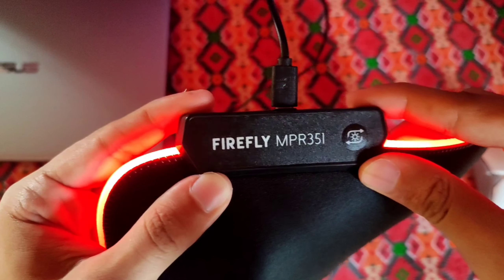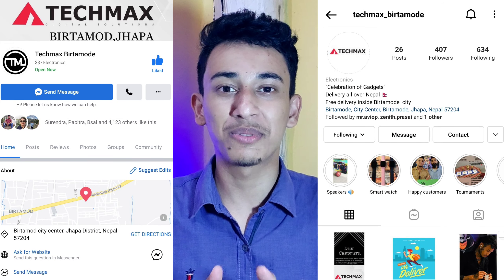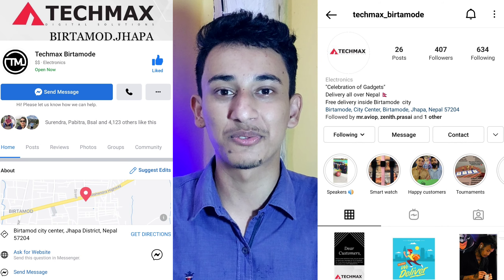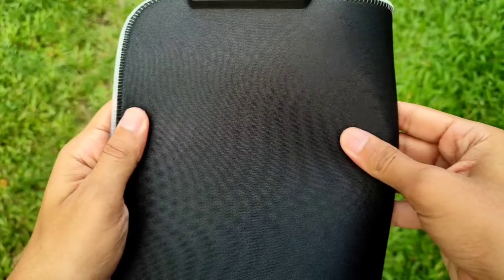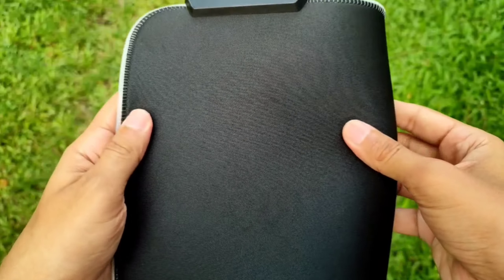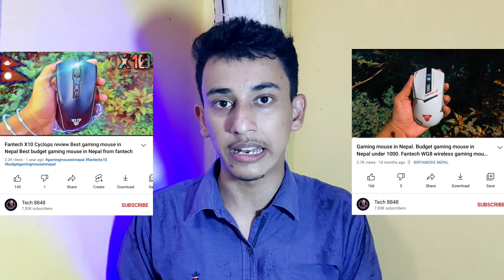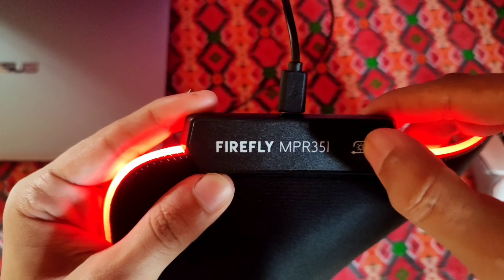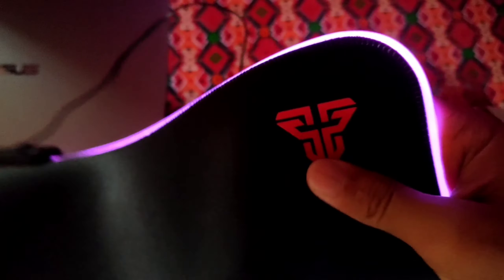Budget RGB Mouse Pad in Nepal. Fantech MPR351 FIREFLY rgb mouse pad review. Cheap mouse pad in Nepal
In this video, I will be reviewing a budget rgb gaming mousepad from fantech. This is one of the few RGB mouse pad available in Nepal. Though many Nepali budget gamers prefer a normal mouse pad if you are looking to move your gaming setup in terms of looks then an RGB mouse pad will always be a plus point.

📷Camera: Redmi Note 10 Pro
💡Lighting: Cheap lamp and RGB flood light
📹Video editing: Kinemaster
🖼️Thumbnail: PicsArt & PixelLab